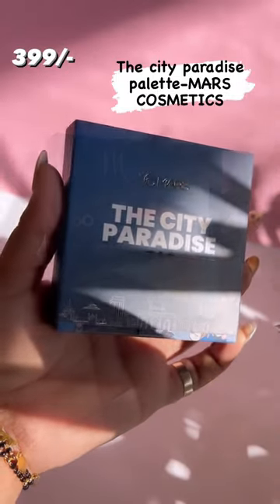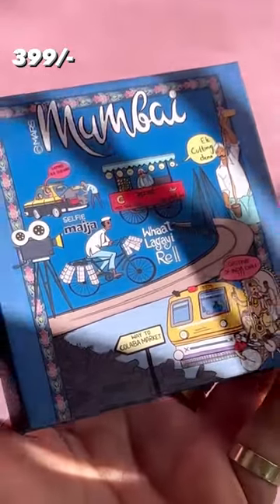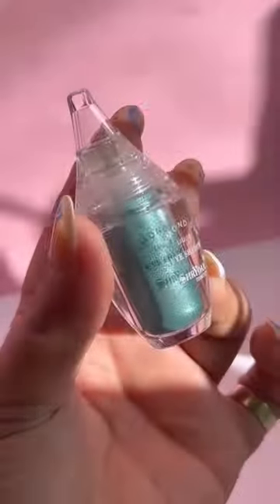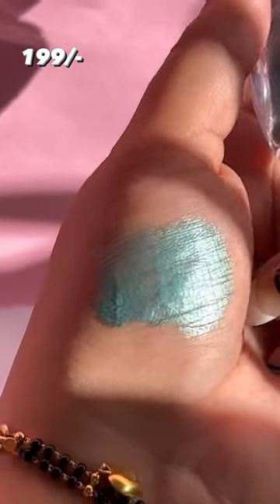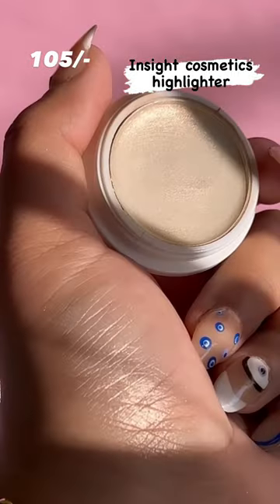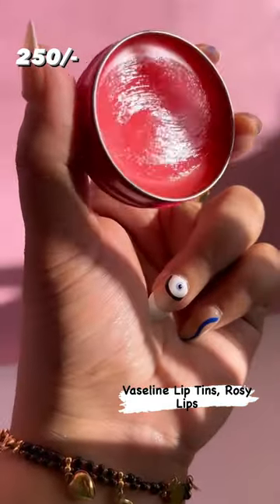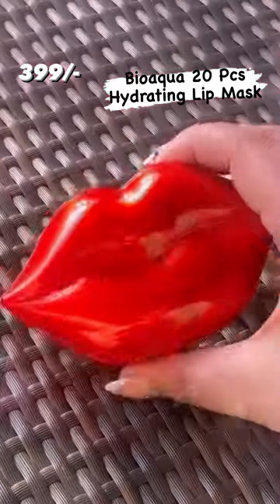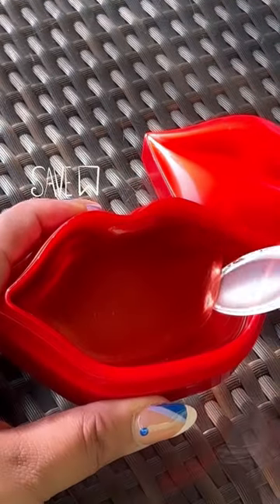Under Rs 500 Beauty Finds from @amazon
Amazon beauty finds under Rs 500⭐️⭐️⭐️

✨ @reachedmars Mars City Paradise 9 Color Eyeshadows
✨ @shryoancosmetic Shryoan Diamond Dew Liquid Metallic Eyeshadow, Metallic Finish
✨ @insightcosmetic Highlighter- Mermaid Scales
✨ @vaselineindia Lip balm - Rosy lips
✨ @bioaqua_skincare.id 20 Pcs Hydrating Lip Mask